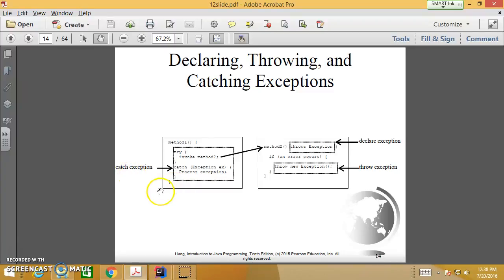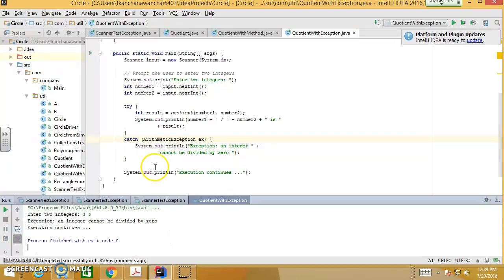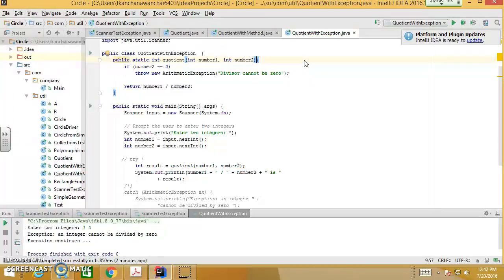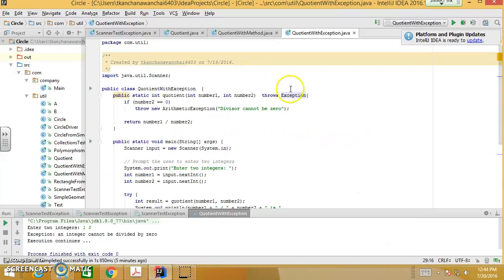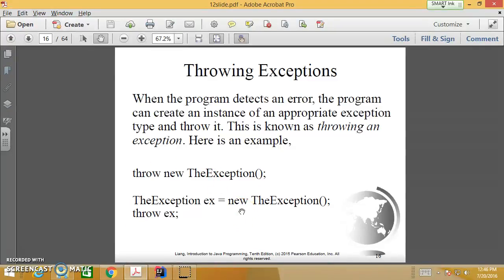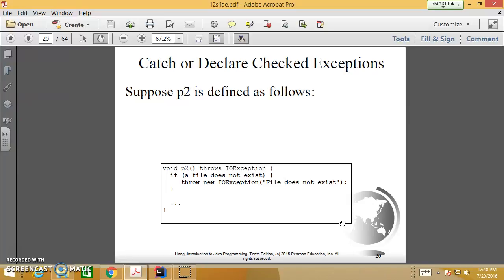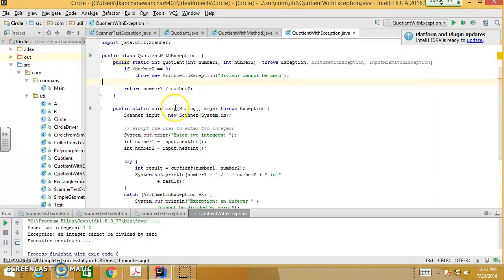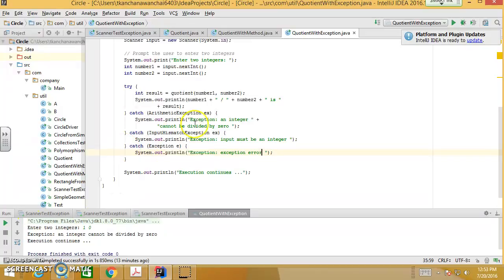CSC201 Chapter12 ExceptionHandlingAndTextIO Part3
Exception Handling And TextIO in Java